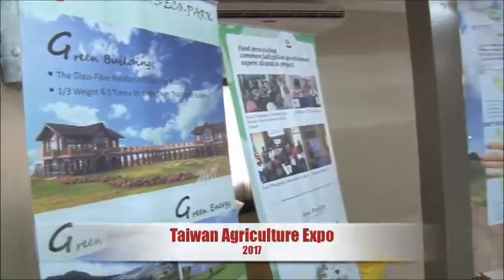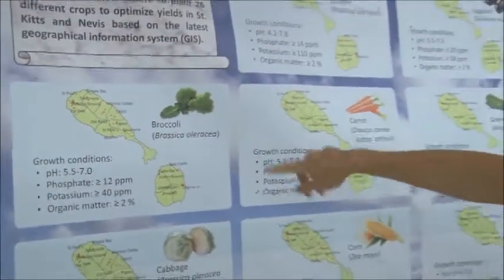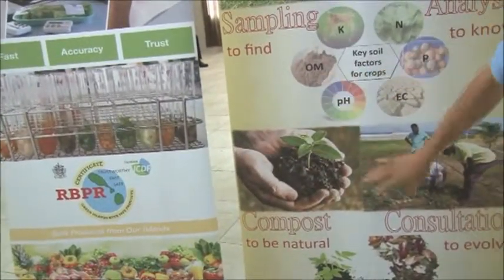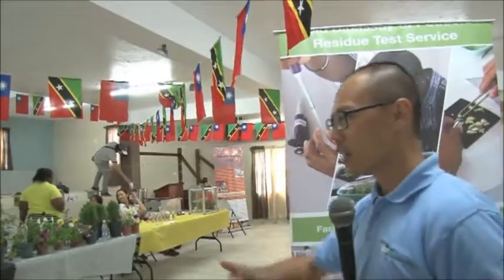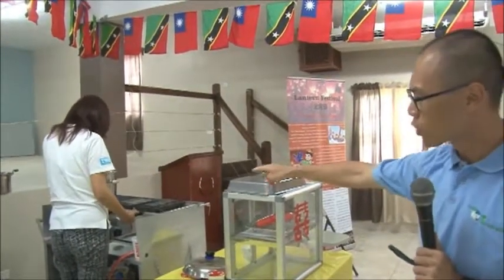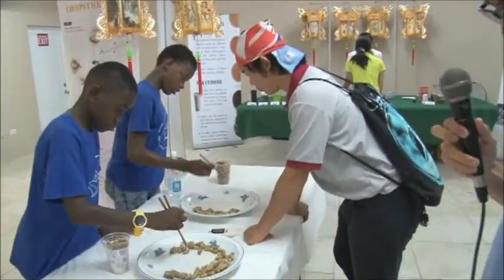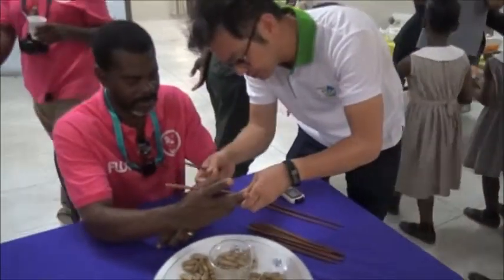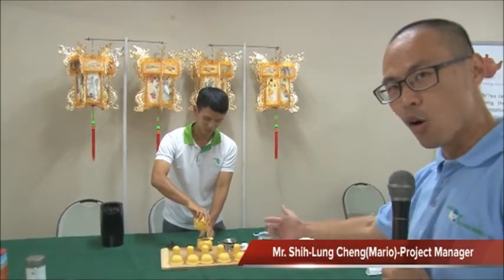Taiwan Agriculture Show in St. kitts 2017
27-28 March 2017